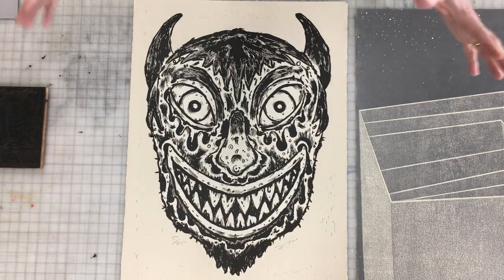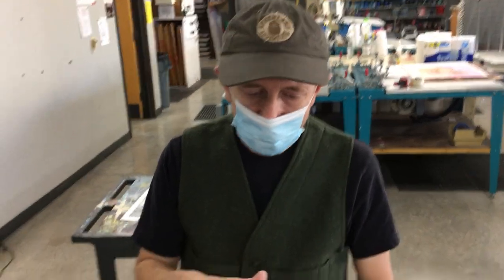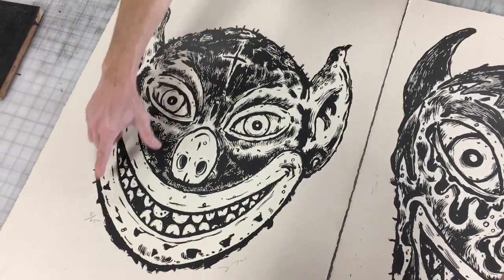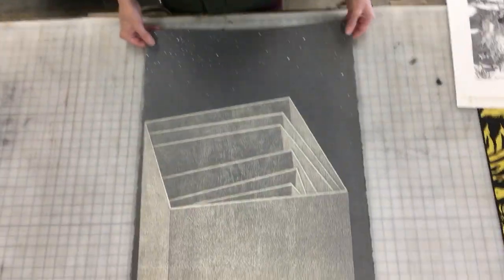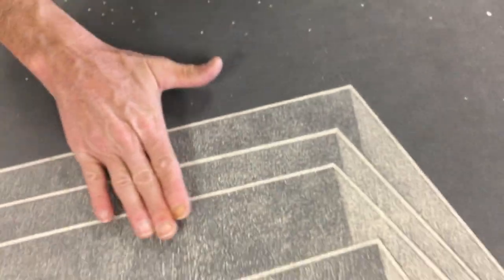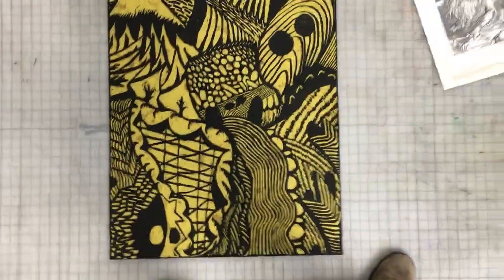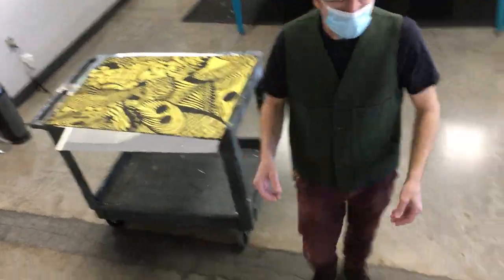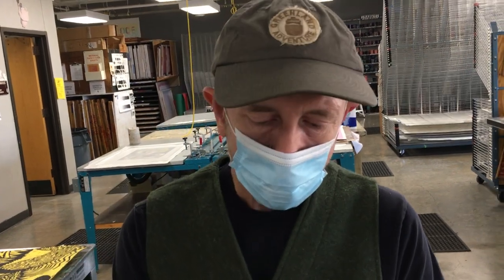Black & White Relief Prints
An technical analysis of various black & white single layer relief prints...

Artists, techniques, and materials mentioned in this video:

@1:34 Bill Fick
@4:10 Zeng Zhao Yang
@5:47 Jack-Arthur Wood Jr.